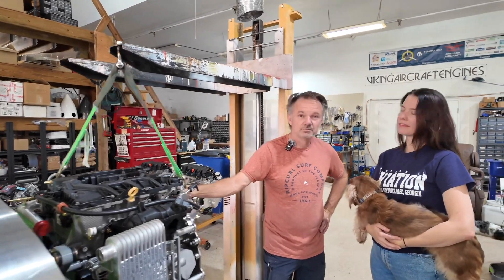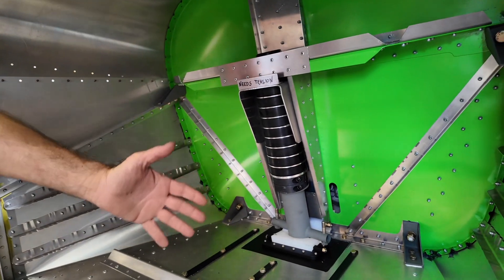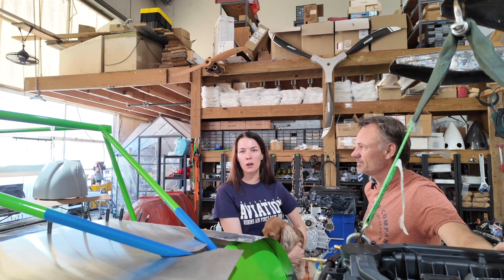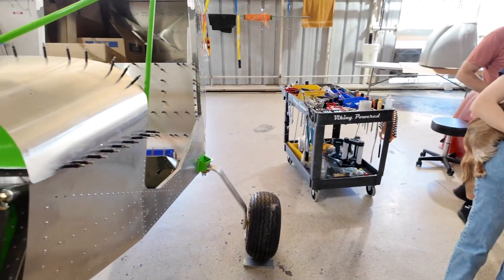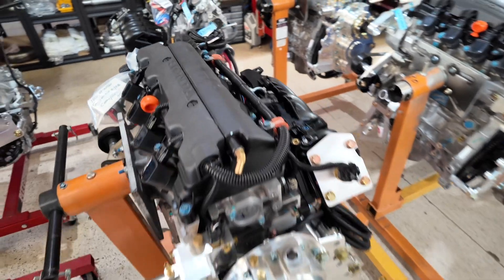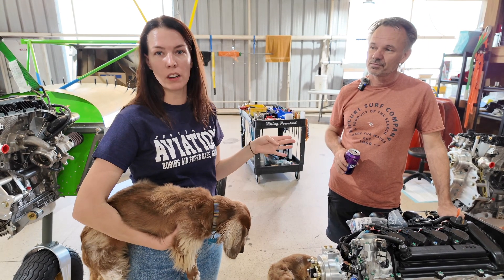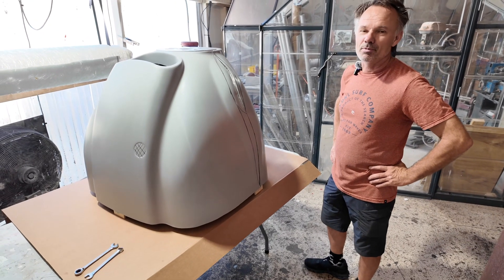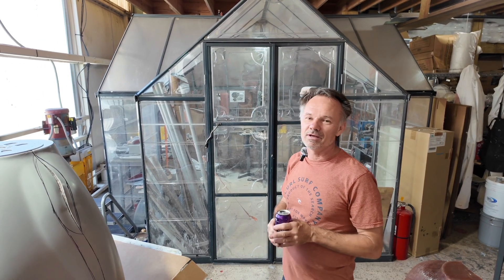VIKING AIRCRAFT ENGINES - SHOP TOUR & PROJECT UPDATES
Adam from Aeroworks Productions visits Jan and Alissa at Viking Aircraft Engines for a quick shop tour and some recent project updates.